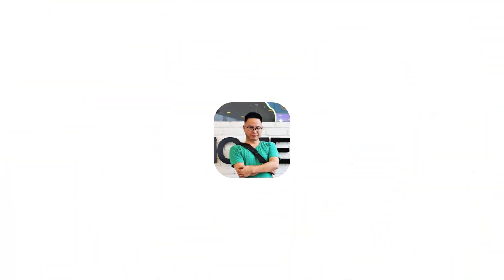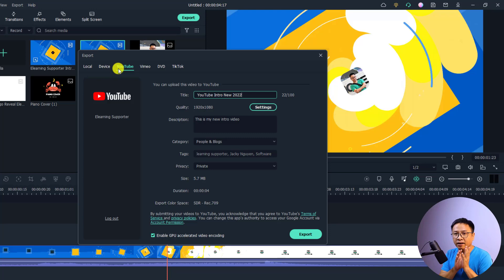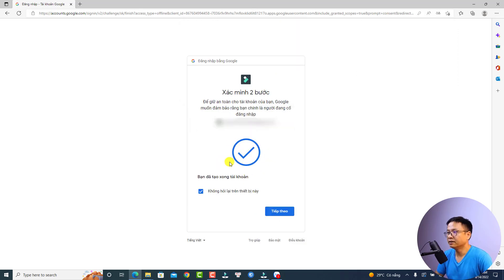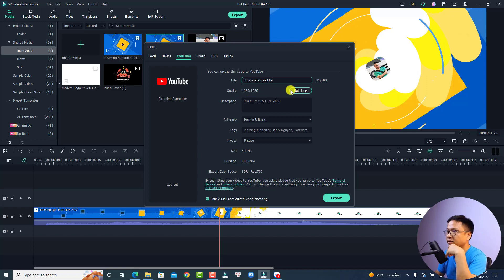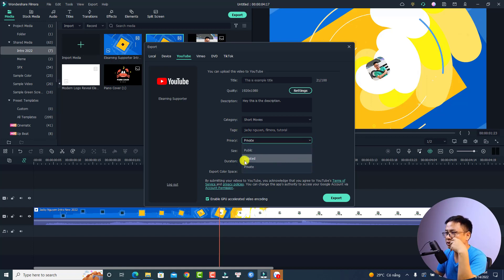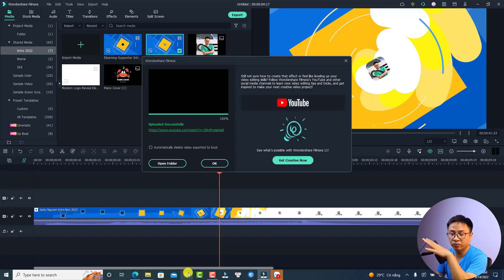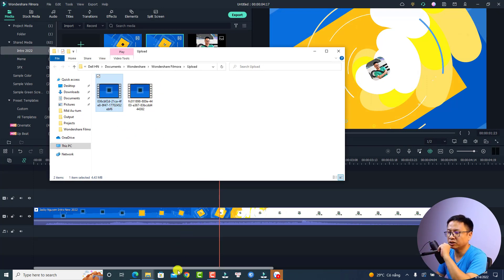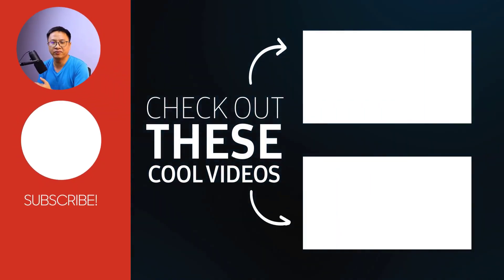How to Export Video and Upload to YouTube or Tiktok AUTOMATICALLY with Filmora 11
This tutorial shows you how to export video and upload directly to YouTube or Tiktok with Filmora 11.